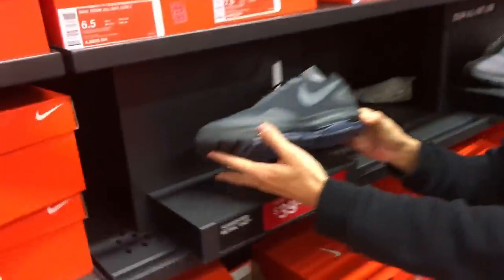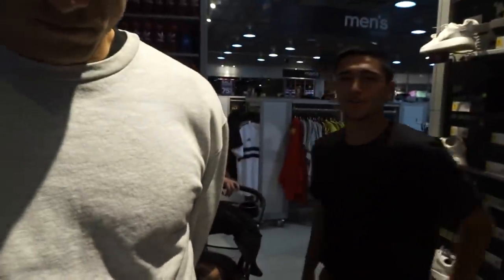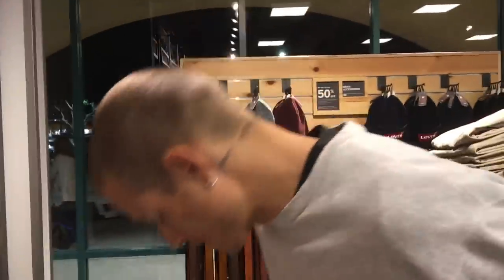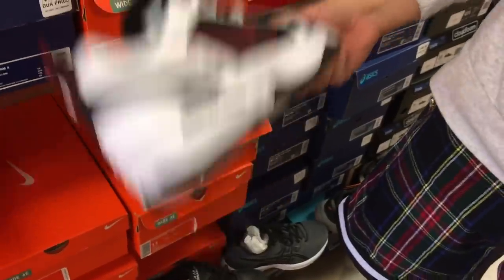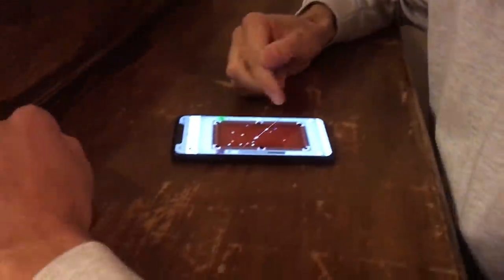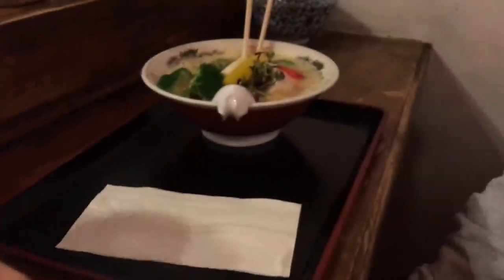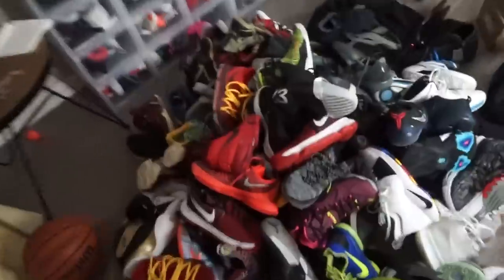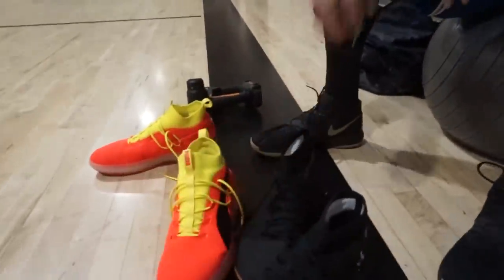The Sole Brothers VLOG #86 FIRE IN VENTURA COUNTY!